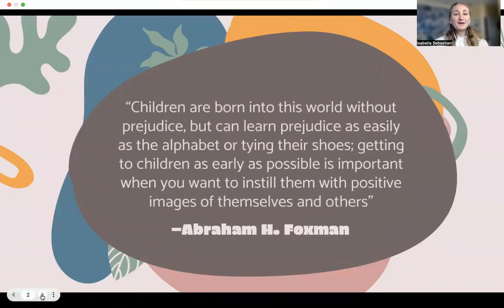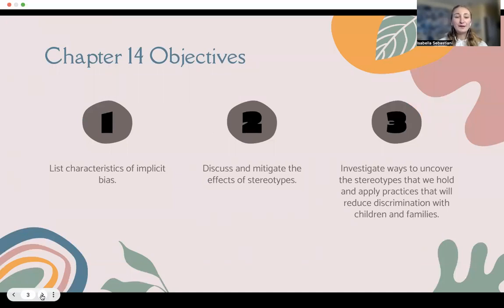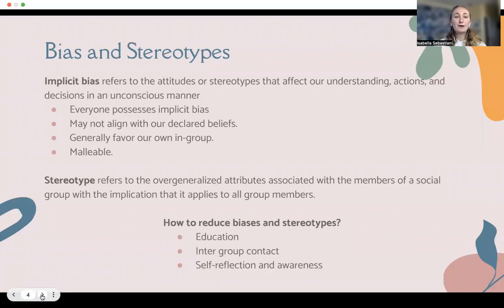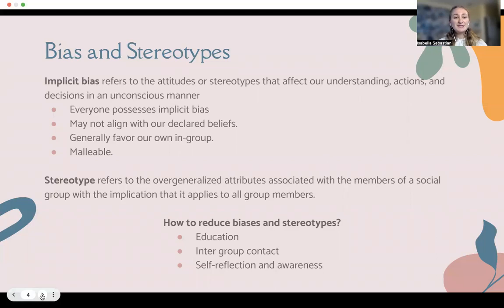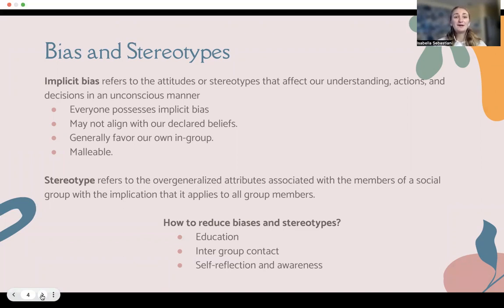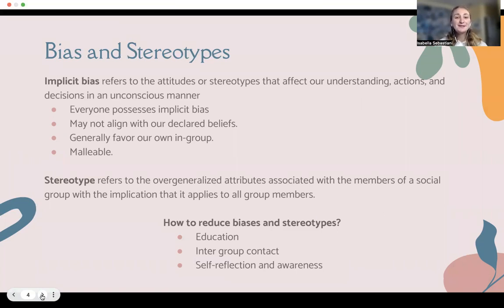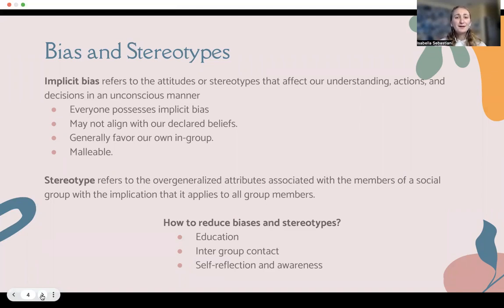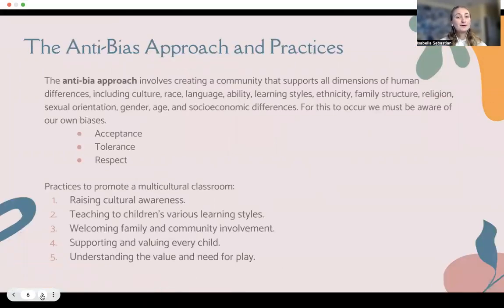CD 153 Chapters 6 and 14 Mini-lecture